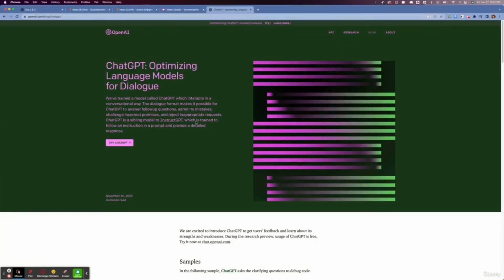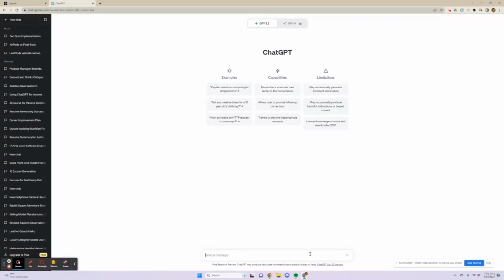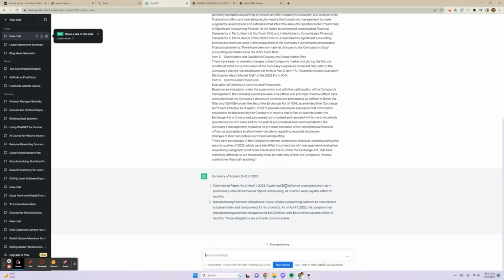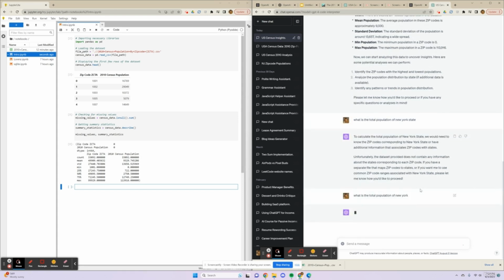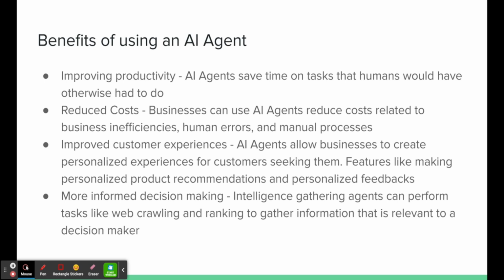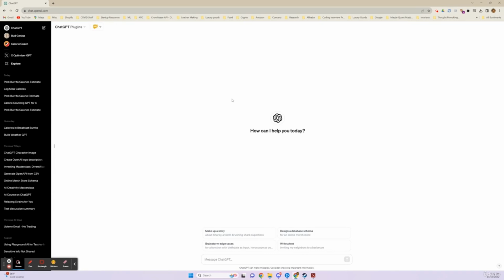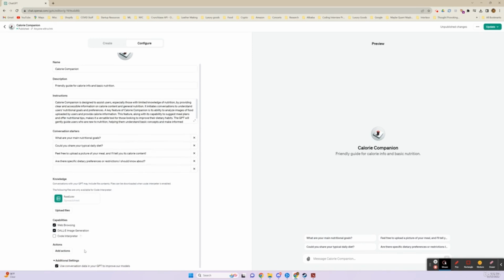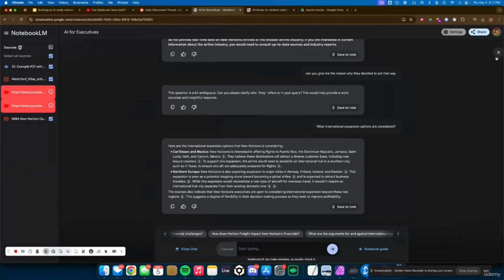Exploring ChatGPT, Gemini & OpenAI API: Future of Text Generation Lec 3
🔍 Master AI Text Generation: ChatGPT, Gemini & OpenAI API Explained!

Are you curious about how AI generates human-like text? In this video, we break down the latest advancements in AI text generation using powerful tools like ChatGPT, Gemini, and the OpenAI API.

🚀 Whether you're a beginner or a developer, you'll learn:

What is AI text generation?

How ChatGPT and Gemini actually work

Real-world use cases of the OpenAI API

Step-by-step guide on generating text using APIs

Prompt engineering tips for better AI responses

📌 Tools Covered:
✅ ChatGPT (OpenAI)
✅ Gemini (by Google)
✅ OpenAI API integration
✅ Prompt building & fine-tuning

Don't miss this opportunity to explore how modern AI is transforming communication, automation, and content creation!